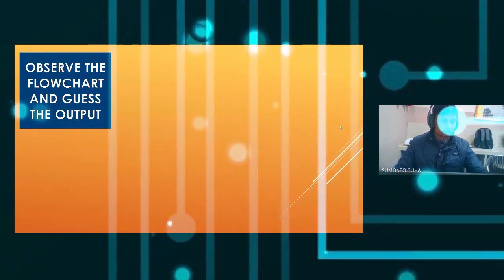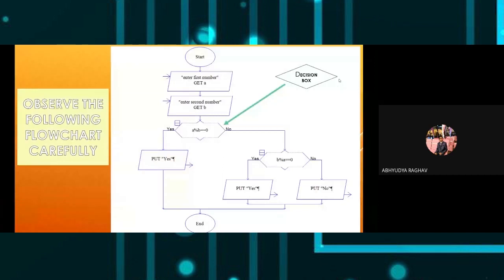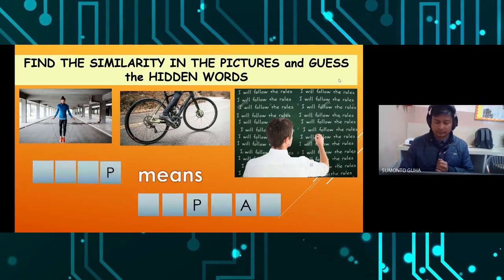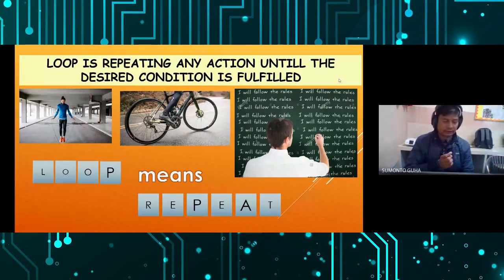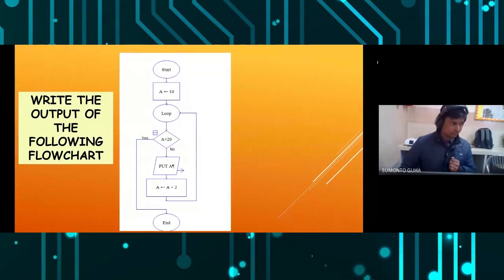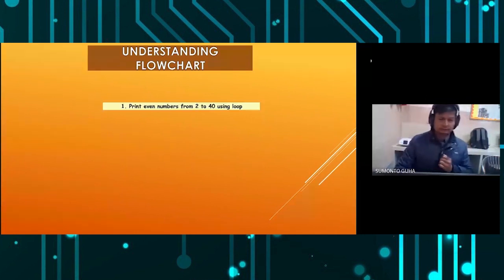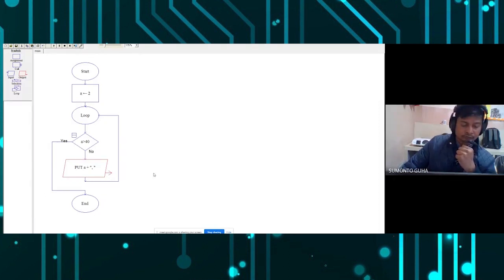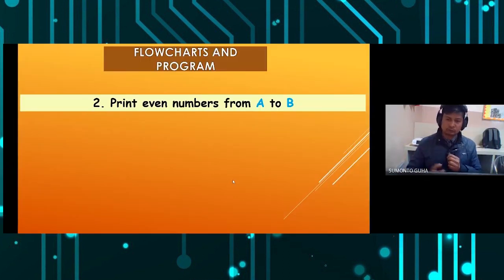Understanding Flowchart and Loop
Explanation of Flowchart, Raptor tool and Looping during Online class